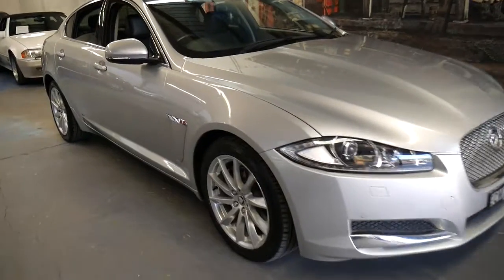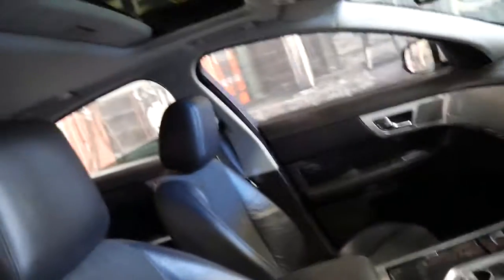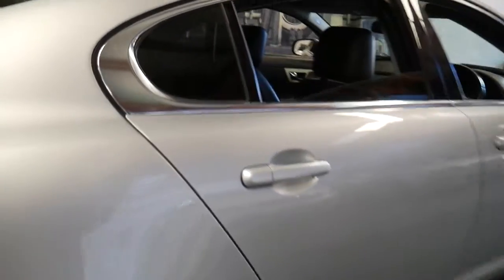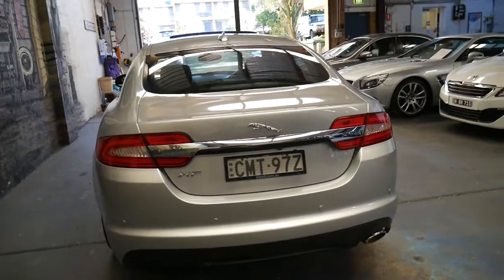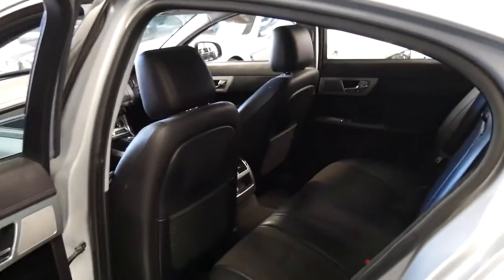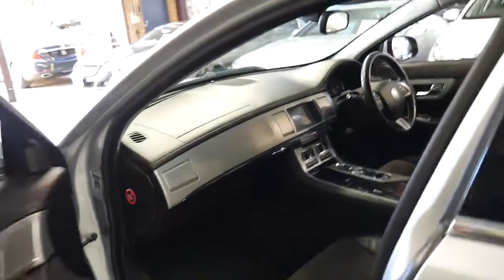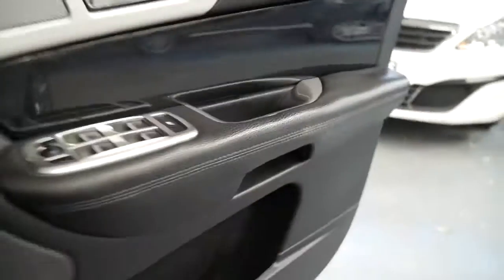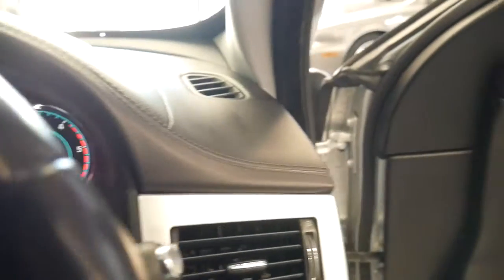2013 Jaguar XF Luxury 2.2 diesel